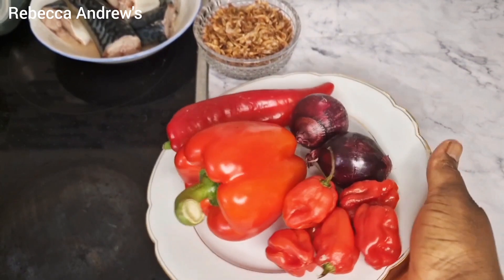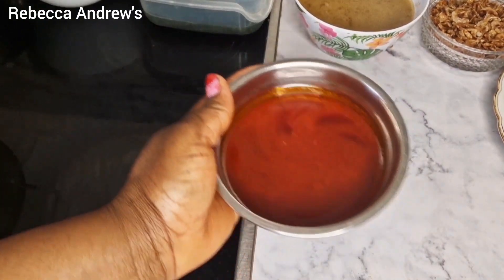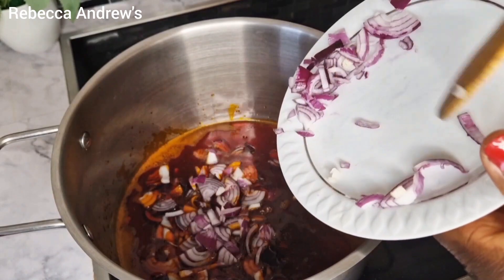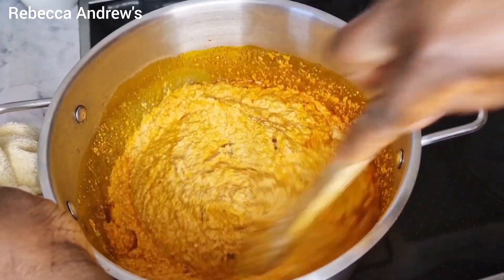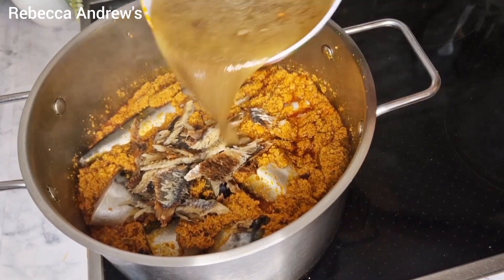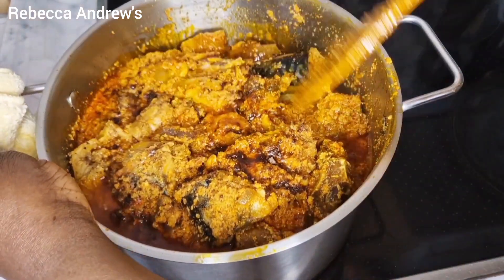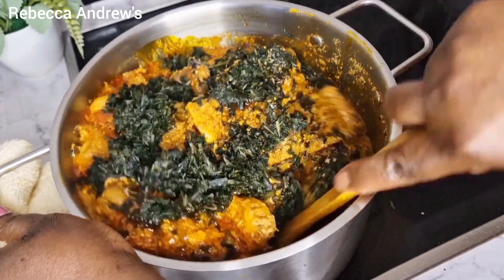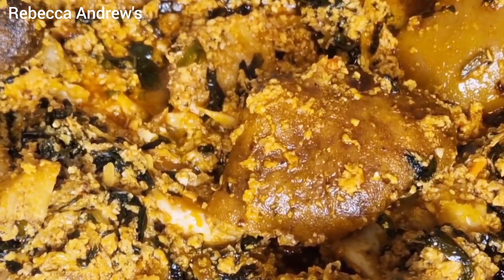How To Cook The Most Delicious Egusi Soup |Frying Method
Today's Video i will share with you how i cook most delicious Egusi Soup Recipe

put on your Notifications so as to get notified whenever I upload new Video

ingredients::
egusi(melon seed) 2 cups
Scotch bonnet pepper-5
Sweet pepper-1
Red bell pepper-1
Onions-2
Red oil
Cow foot
Cow tripe(Shaki)
Goat meat
Ugu leaf
Cray Fish
Fresh Mackerel Fish